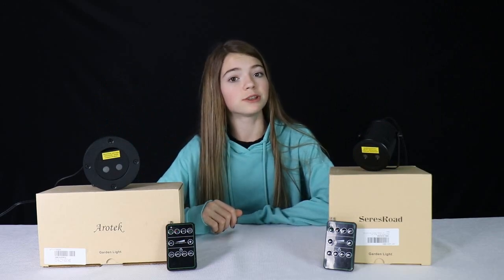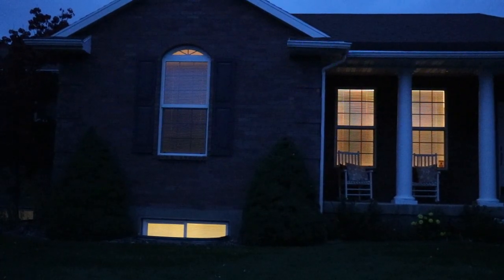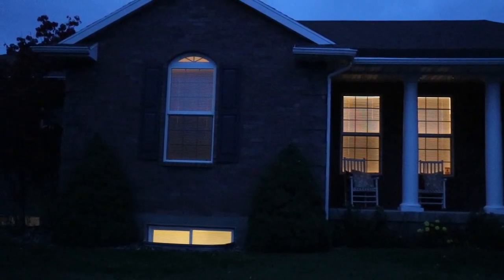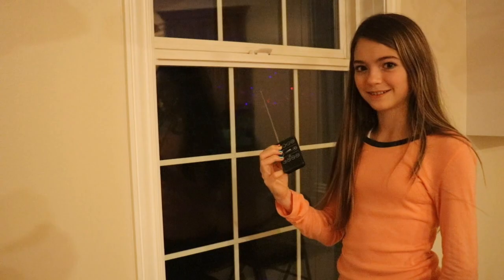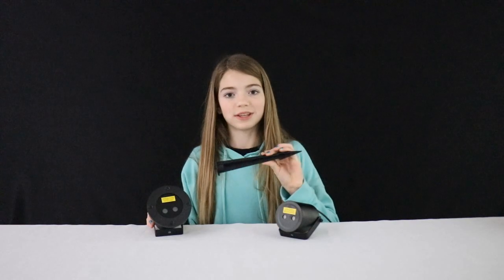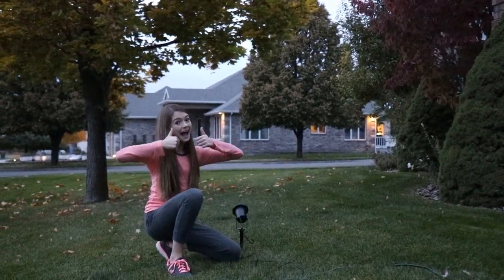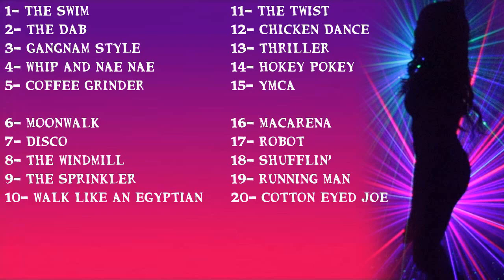Laser Dance Challenge /JustJordan33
Today I have a Disco Dance Party with the Arotek Laser Lights.  The Arotek Laser Lights can light up your house in a snap so you are festive for any party or holiday.  I invited my sister, Audrey, to join me as we create a fun dance party.  Can you guess all twenty dance moves?

Would you like to make your house festive in a snap with the Arotek Laser Lights?

Did you enjoy this video?  Here are some other videos I think you might like.

Musical.ly: justjordan33

 Robot Brain A
 Sci-Fi Soundtrack

XOXO
-Jordan